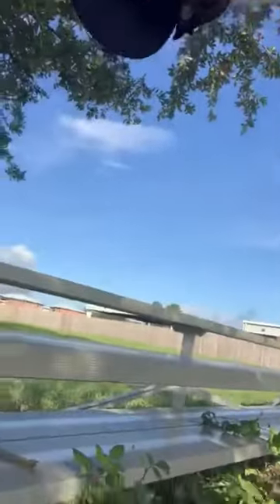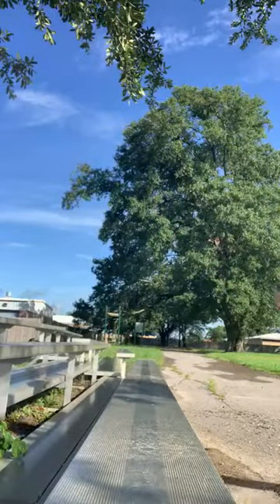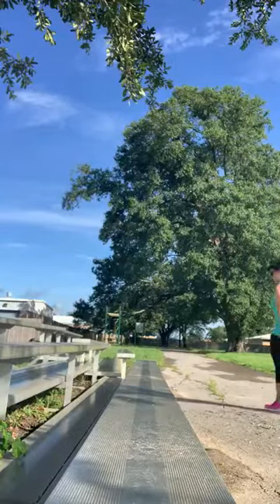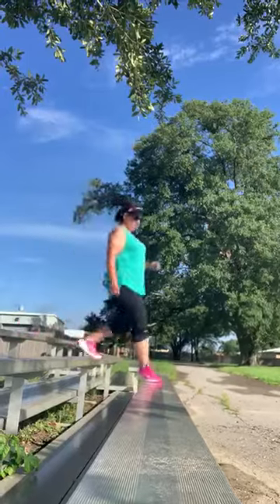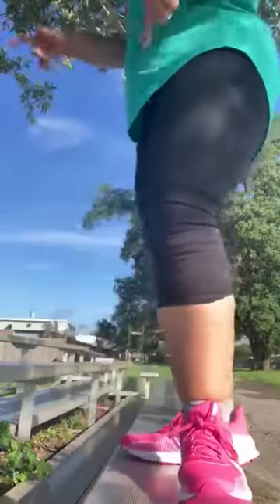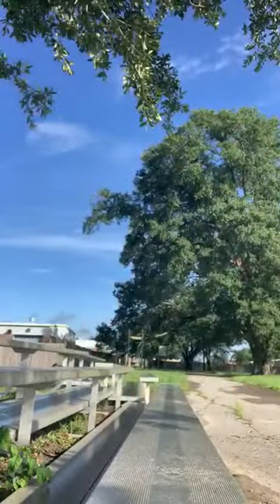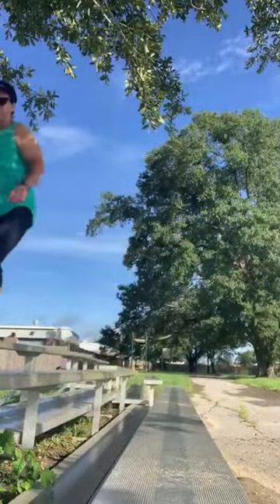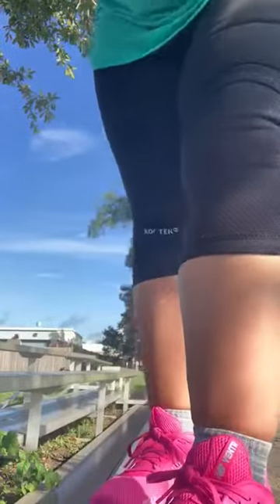knee brace for running knee brace for arthritis